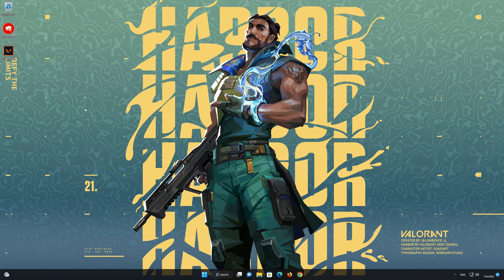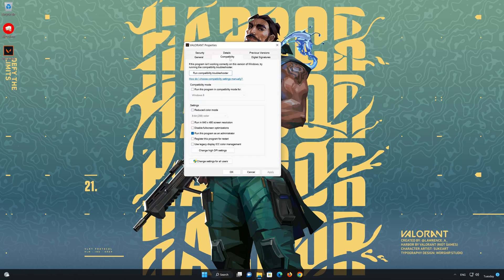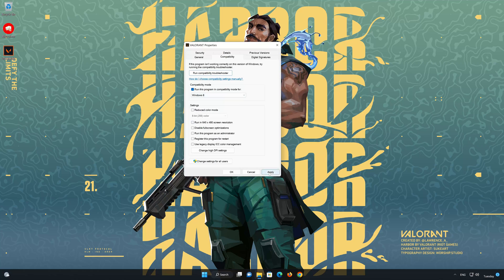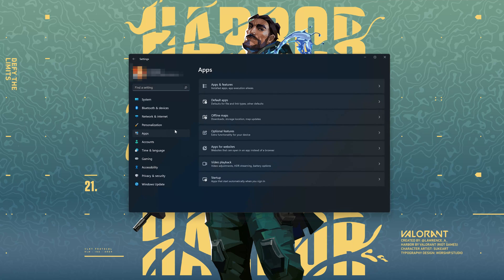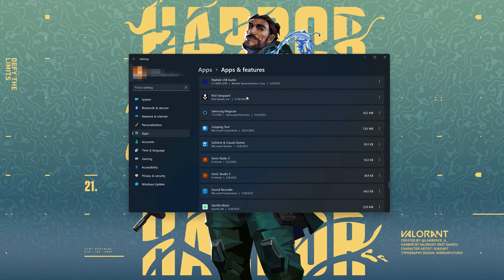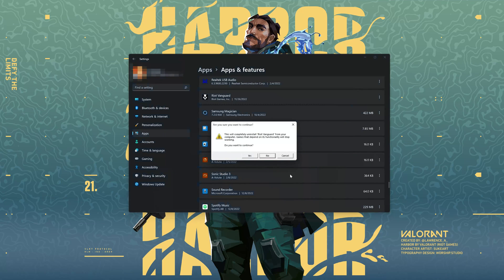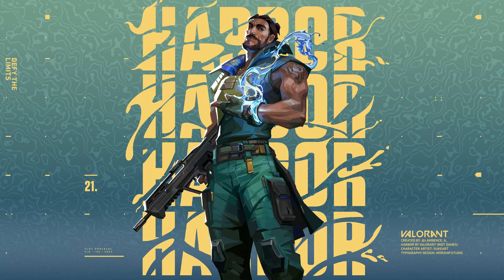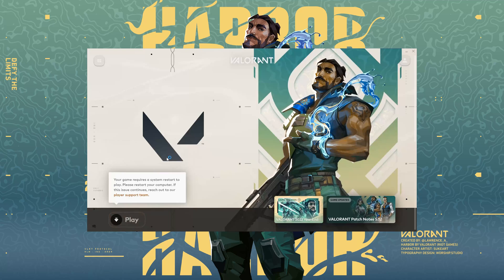FIX Riot Client Not Opening After Launch - Valorant - League of Legends - [3 Solutions]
If your Riot client is not opening and you are unable to launch Valorant.  This could be happening because your game is not configured correctly or because there are issues with riot vanguard. So follow the instructions of this video to learn how to repair your riot client in a quick and easy way. This tutorial also applies to Riot Client Not Opening After Launch League or Legends.